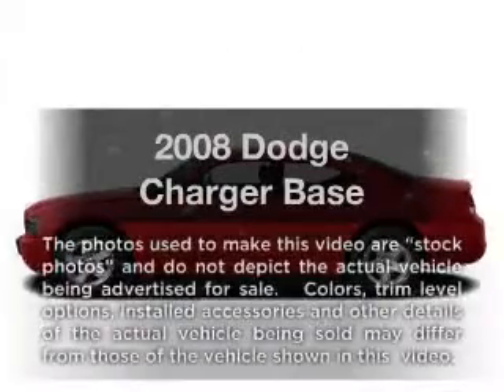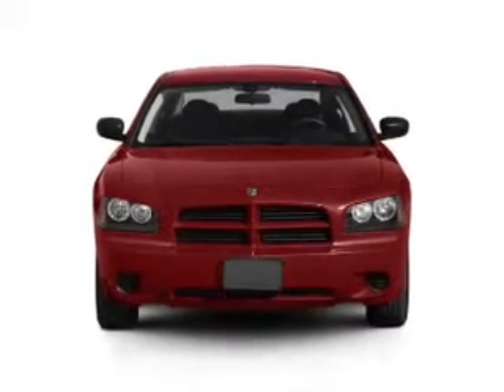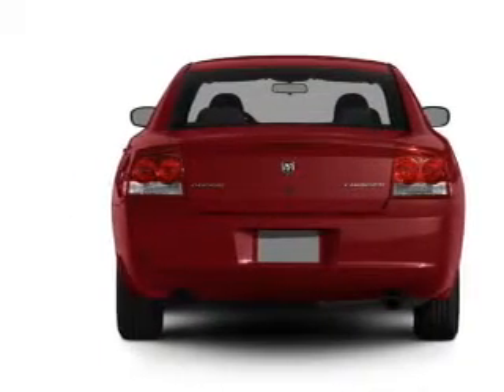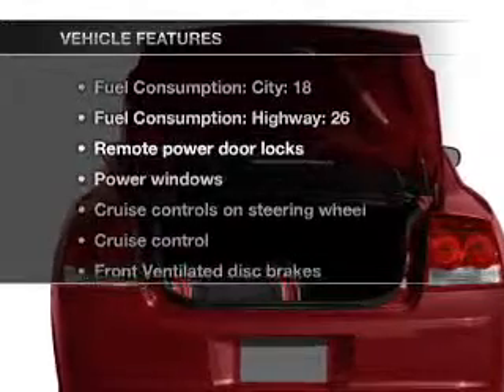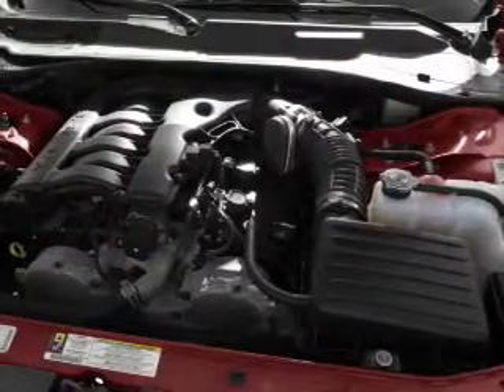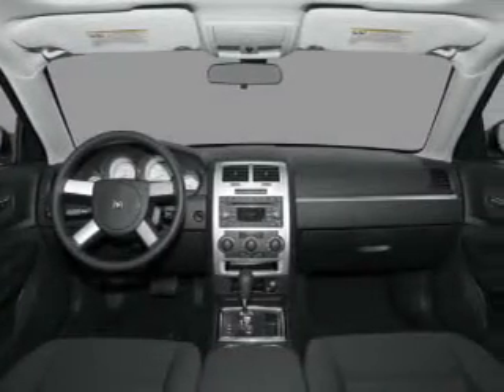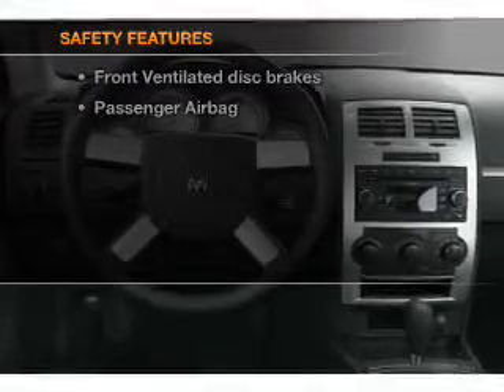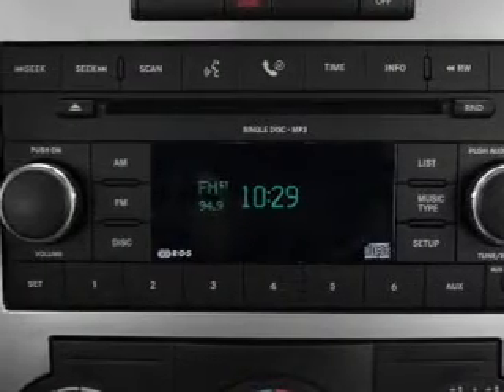2008 Dodge Charger - Lombard IL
Year: 2008
Make: Dodge
Model: Charger
Trim: Base
Engine: 3.5 liter 6 cylinder 24 valve
Transmission: Automatic
Color: Brilliant Black Crystal Pearl
Mileage: 93586
Address:
21 W 475 N Ave